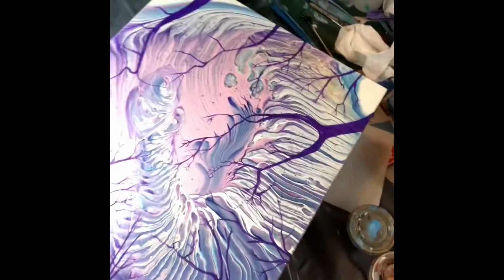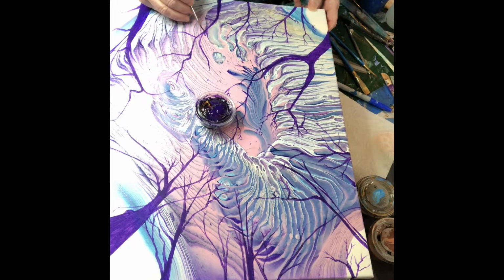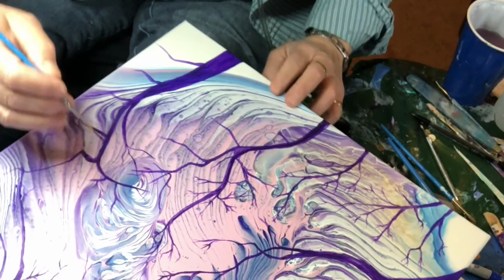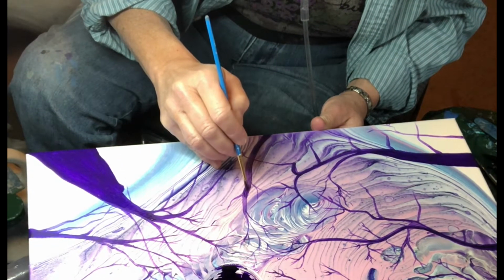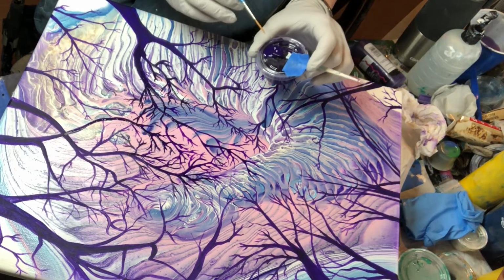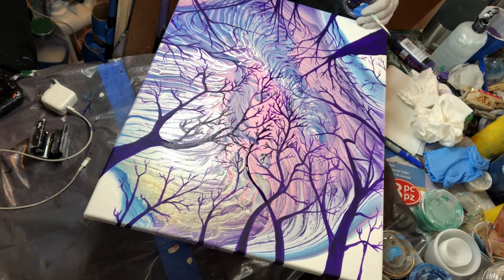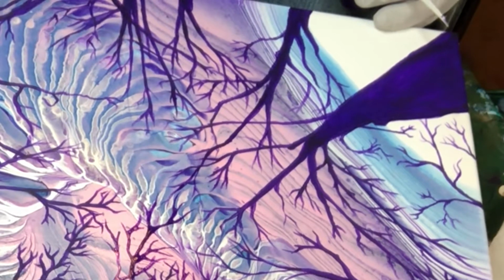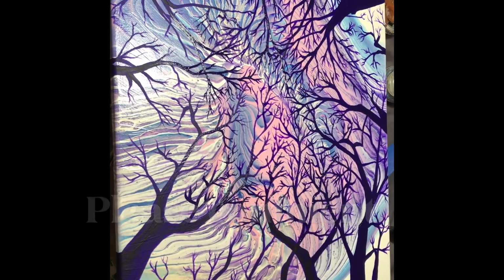#61 - Stormy Clouds Above The Tree Tops Paint Pour Embellished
#61 - a previously pour, using my handmade paint divider, is embellished with tree tops wrapped around the canvas edge with stormy clouds distracting the view on a 16x20 inch canvas. Please let me know what you think about adding more tree trunks and branches.

Special thanks to Heather Mader for her inspiration on her Live 2021 New Year Special with a portion about paint pours and trees. This is my unique take of the idea.

Special thanks to YouTube Audio music by Micheal Lockwood “Illuminations”